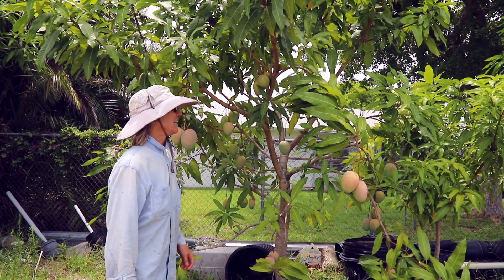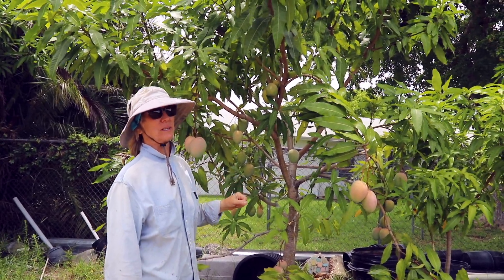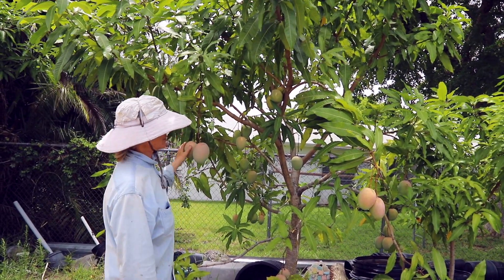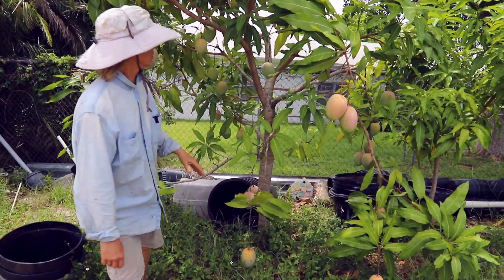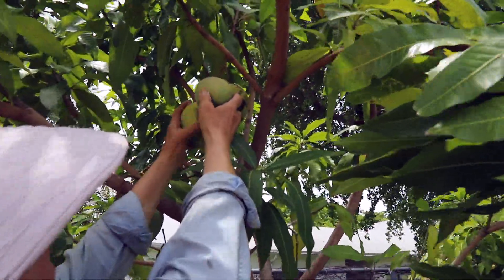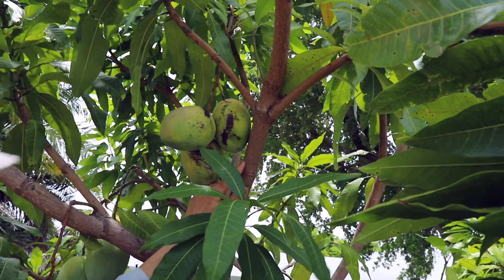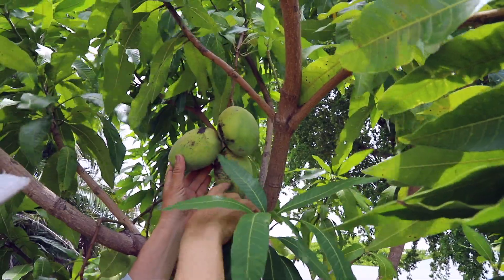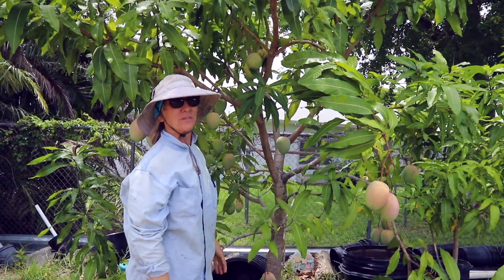Monday Minute- Marks on Mangos (One Cause)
Superficial marks on mangos may look ugly, but the fruit can still be delicious!